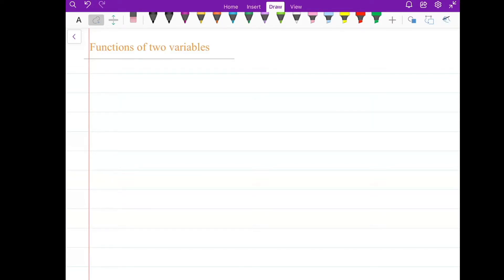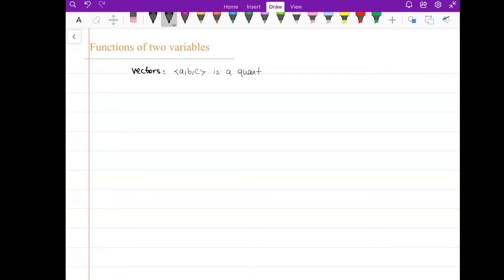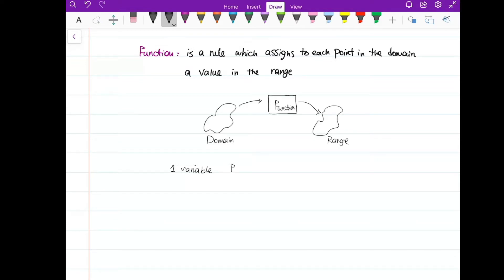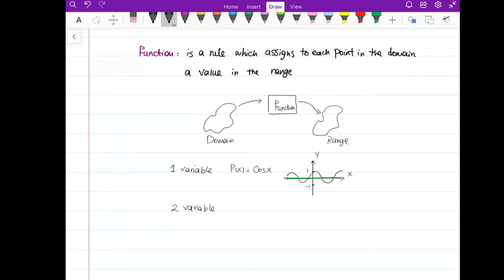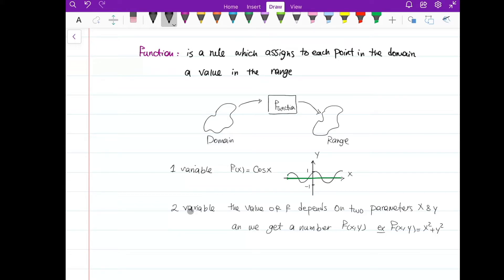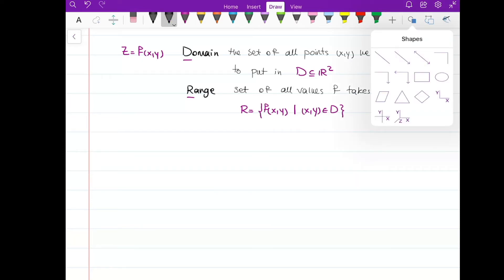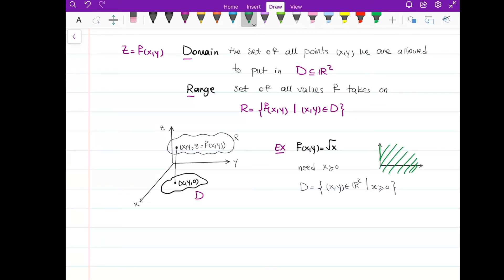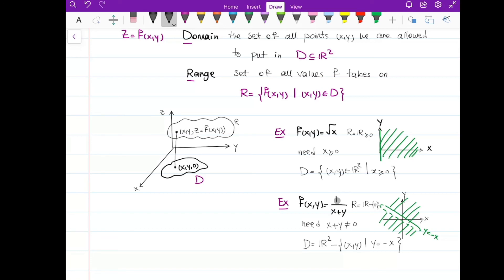Functions of two variables- Domain & range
This lecture is part of an online course on multivariable calculus.

In this video, we define a function of two variables and we will see how to find the domain and range of such a function.